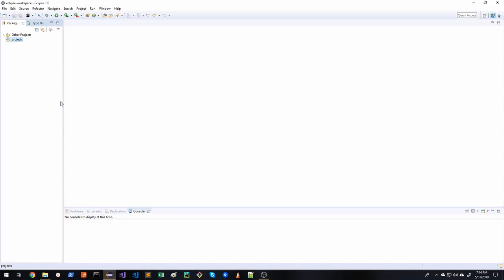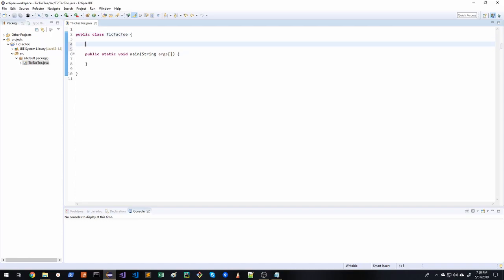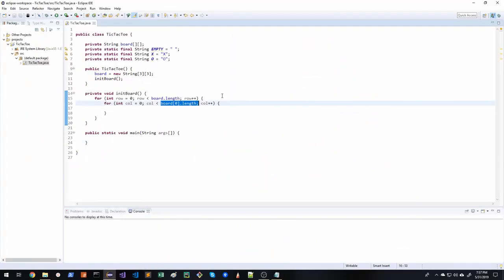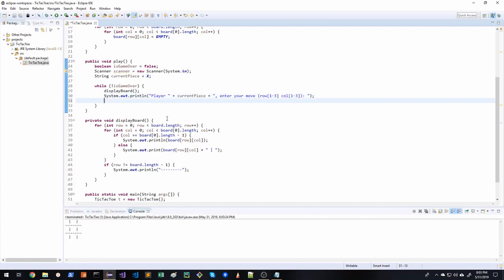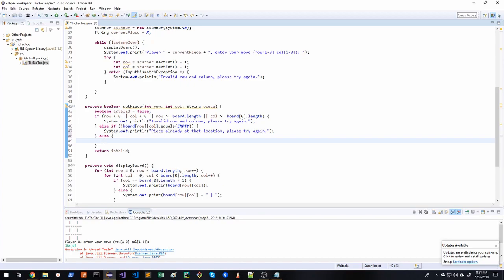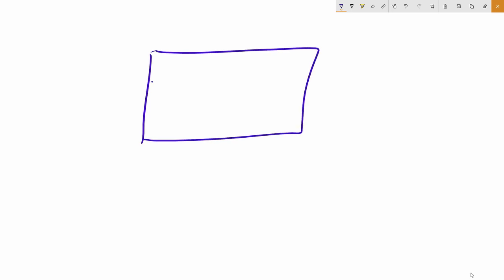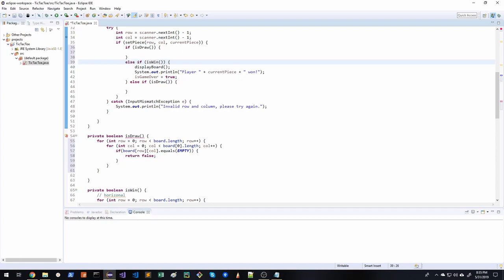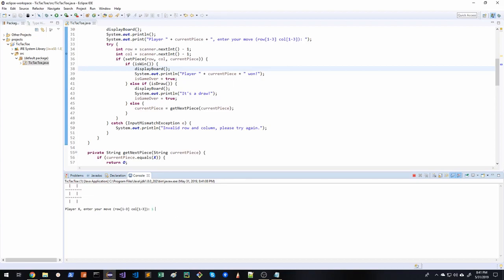Tic Tac Toe in Java